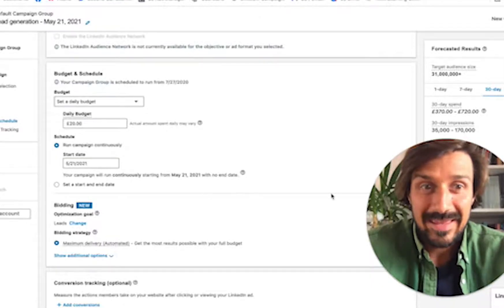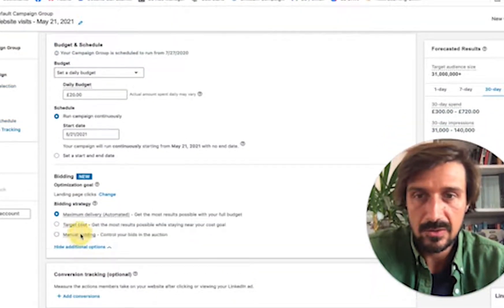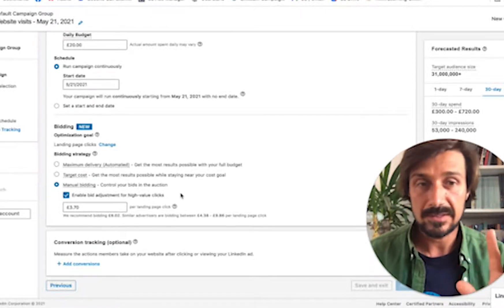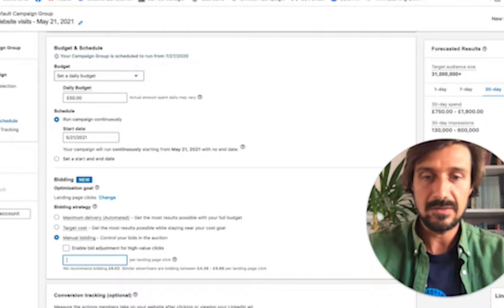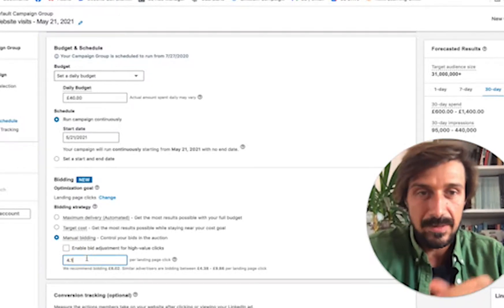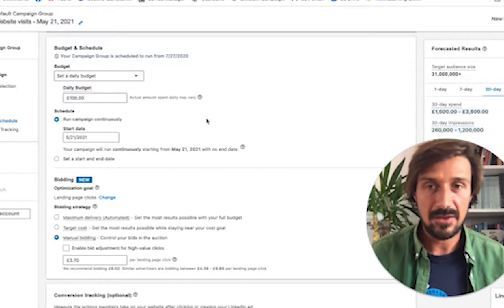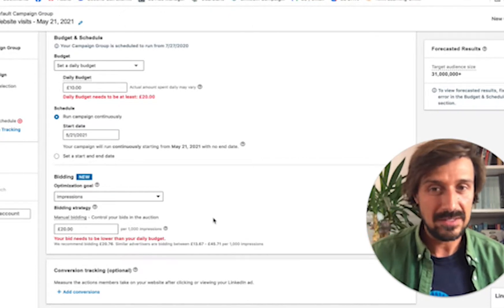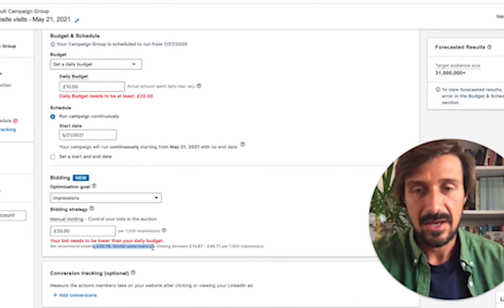Linkedin Advertising Bidding Strategy - (Advanced Tutorial)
In this video, I go over LinkedIn advertising bidding strategy and how to get the lowest costs possible for your Linkedin ads campaigns.

Linkedin ads bidding is one of the most important parts of setting up a campaign, which most people get totally wrong. The key is not to give Linkedin any control over the bidding, which is why you must use manual bidding! Follow along and learn the bidding startegy the pro's use and a bonus startegy when your ads are performing really well and how to get a lower cost per click even lower than Linkedin allows.